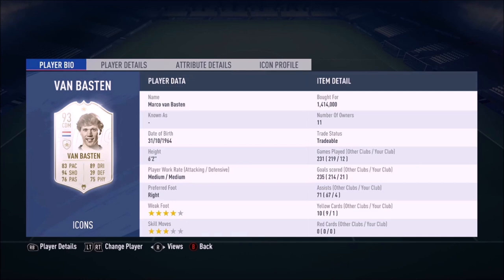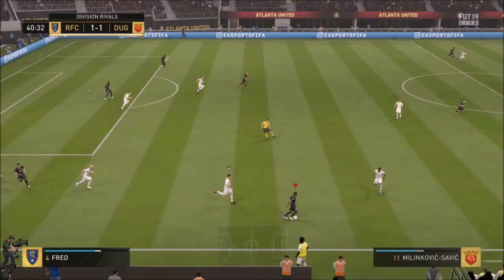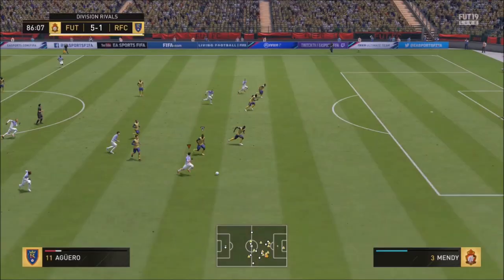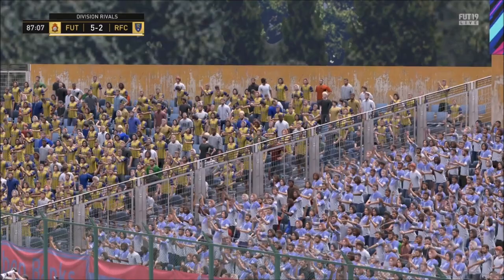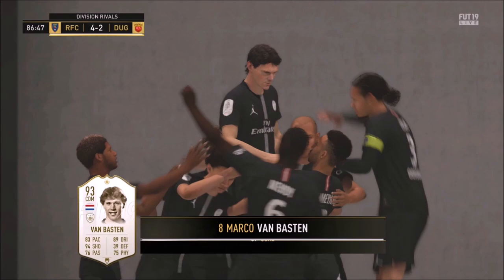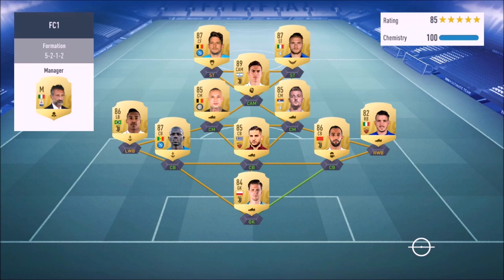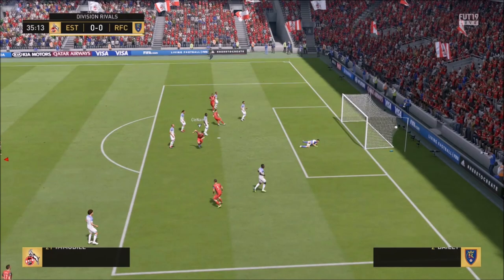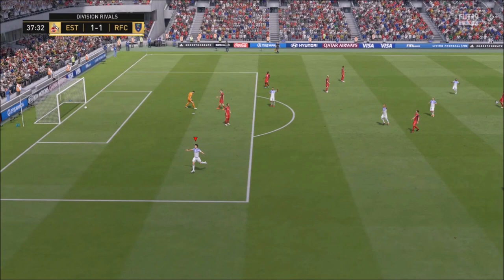FIFA 19: PRIME 93 RATED MARCO VAN BASTEN REVIEW